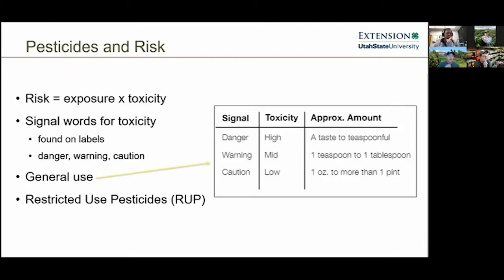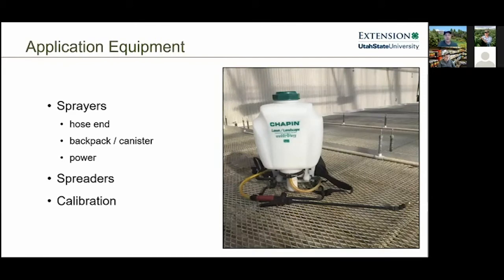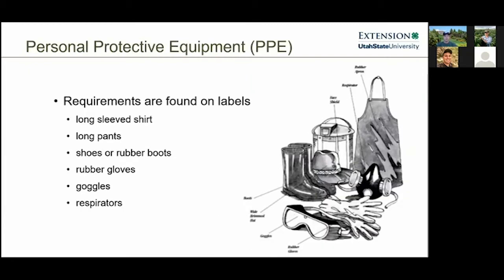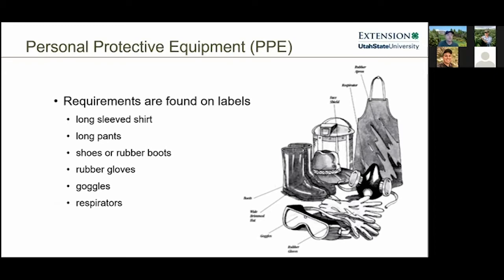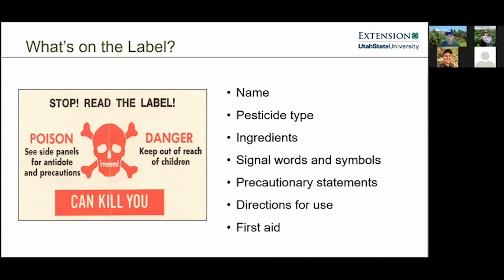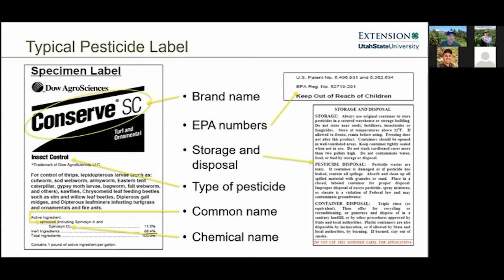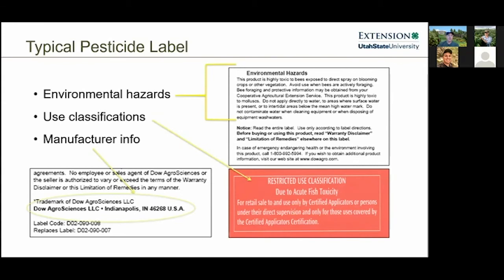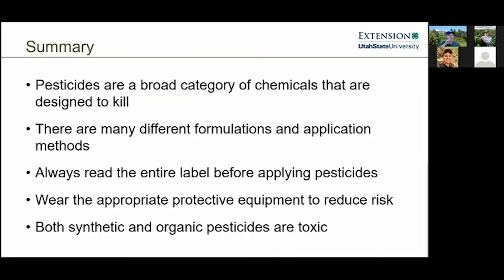Risk vs Benefit of Pesticides